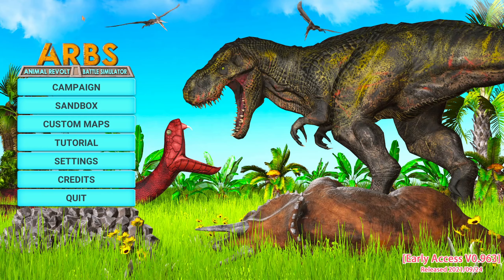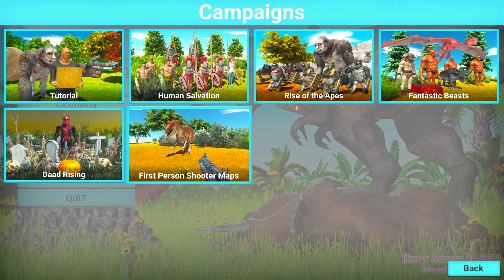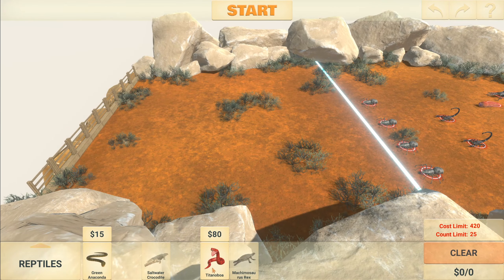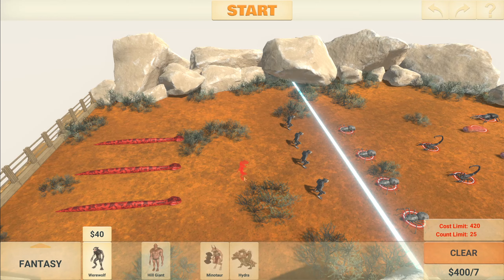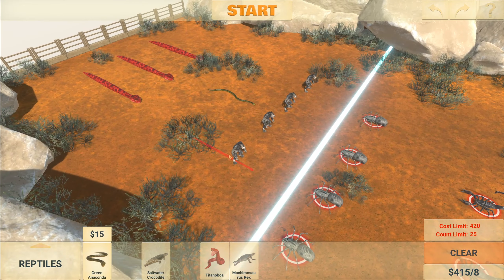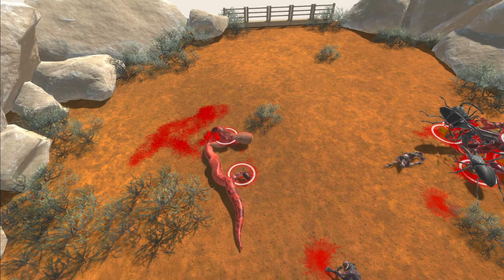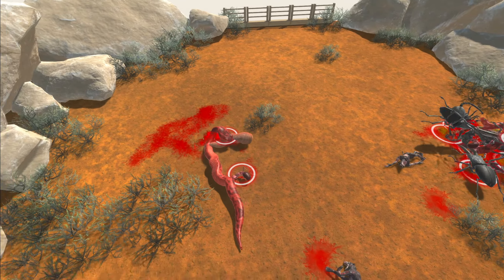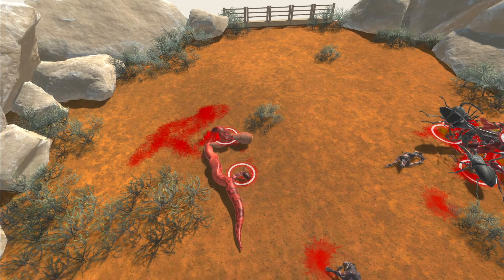Animal Revolt Battle Simulator (ARBS) - 15 - "Impossibly Stuck"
The ultimate physics-based, sandbox battle simulator where you can create funny battles between all sorts of ragdoll creatures! You can also make your own monsters with the unit creator or even join the battles yourself in the first-person mode!

Sandbox

Build your own maps or pick from a selection of ready-made ones.

Place up to seven opposing armies made of different types of beasts and watch them tear each other apart in an epic battle! Or join the fight yourself in the first-person mode and blow the enemy away with some powerful guns!

You will have a huge selection of more than 70 creatures to pick from and new ones are added every two weeks!

Unit Creator

Create your own custom monsters by combining different body parts.

Add weapons to your custom creatures!

Ultimate flexibility. You can attach as many body parts and weapons as you want, anywhere you want!

Steam Workshop

You can download a vast selection of custom monsters, maps, and buildings created by other players from the Steam Workshop. Endless fun awaits you!

You can also upload your own creations for other people to try out.

Campaign

Test your tactical and strategic expertise in the campaign mode. Pick the right beasts, place them in the right place, and command them to defeat the enemy.

The most expensive army doesn't always win. Units have strengths and weaknesses. Find out what they are and use that knowledge to your advantage on the battlefield!